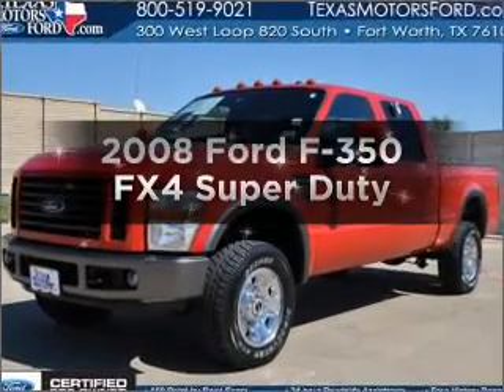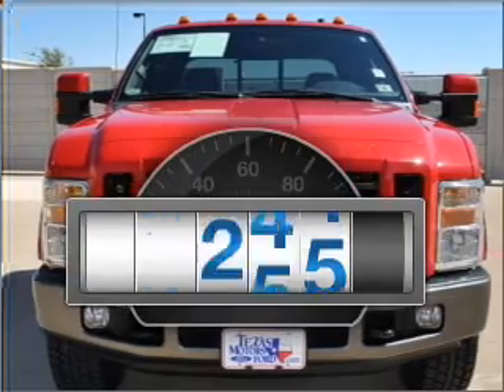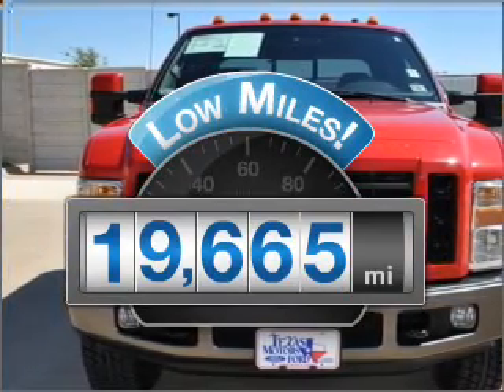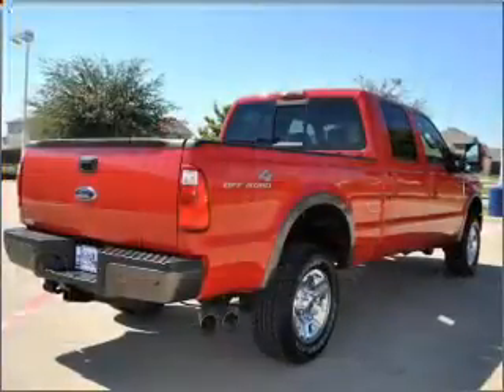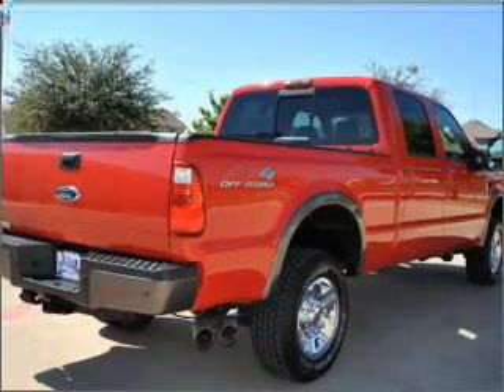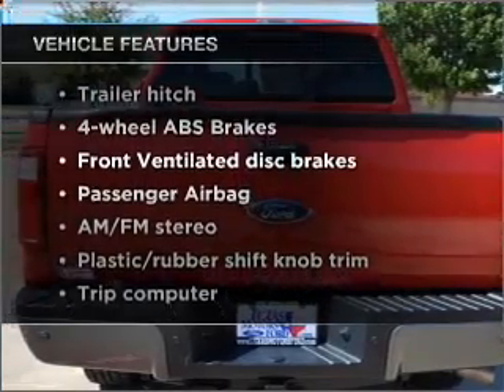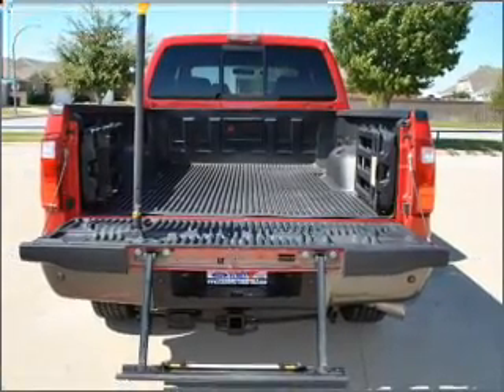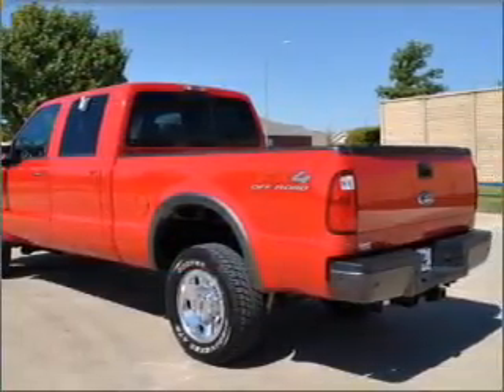2008 Ford F-350 - Fort Worth TX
Year: 2008
Make: Ford
Model: F-350
Trim: FX4 Super Duty
Engine: 6.4 liter 8 cylinder 32 valve
Transmission: 5-Speed Automatic
Color: Red
Mileage: 19665
Address:
300 W Loop 820 South